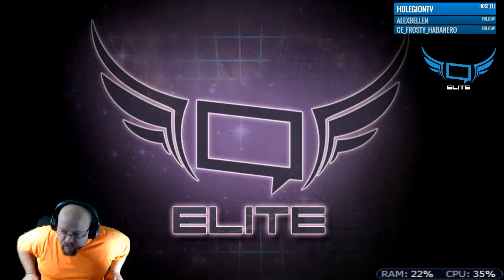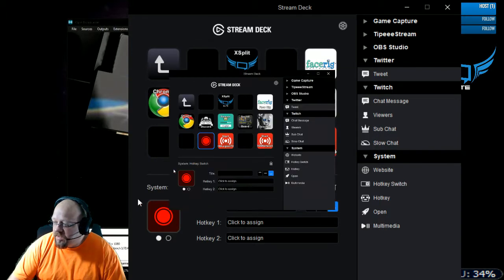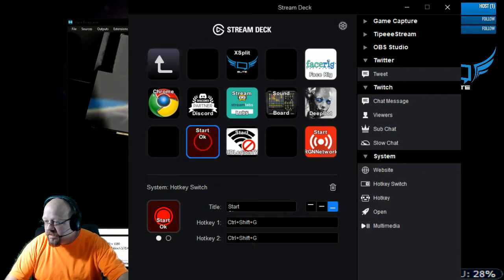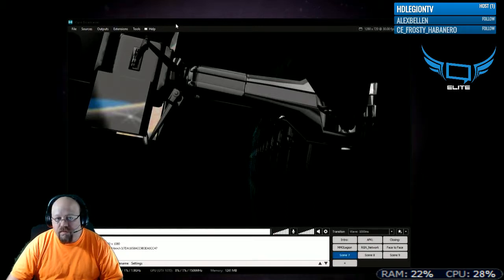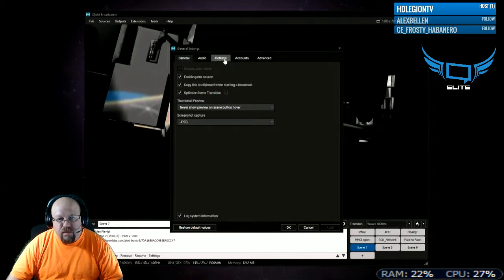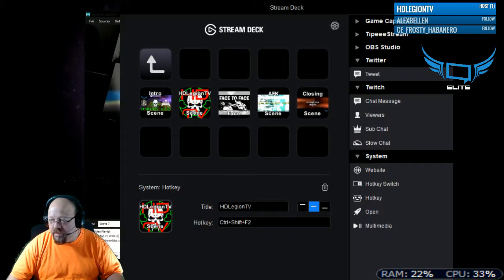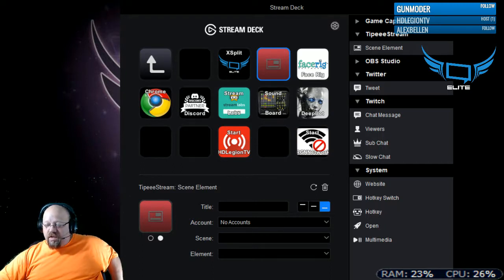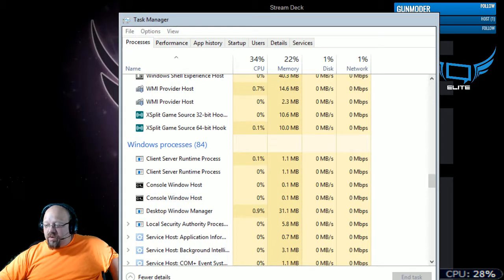XSplit / Elgato Stream Deck - Work around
Want to use the Elgato Stream Deck with your XSplit Broadcaster?

Want to use your Stream Deck as an active Sound Board for all your MP3 sounds at a click of a button?

In this Video Tutorial which was a clip of a LIVE stream on Twitch, is a work around of how to use the Elgato Stream Deck, with XSplit, and having a custom Sound Board using DC+SB!

Pick up your Elgato Stream Deck on Amazon!

So your interested in using the Stream Deck as a Sound Board?

*I use XSplit for everything from Twitch to Youtube, and it looks so clean.